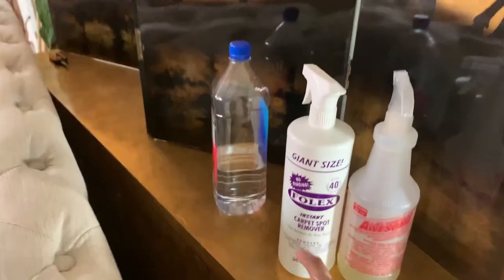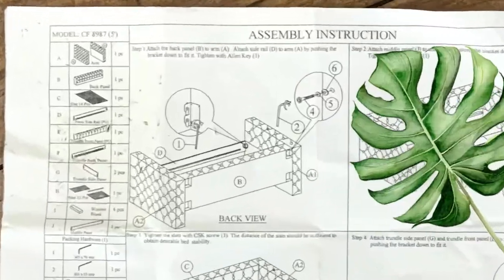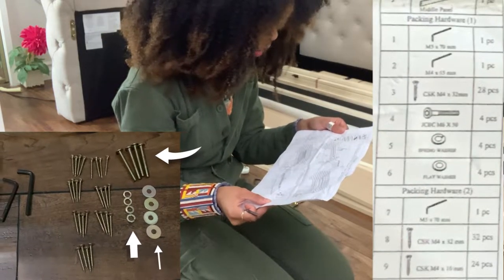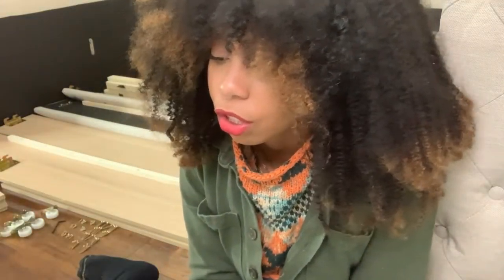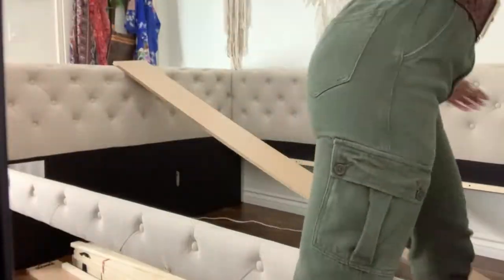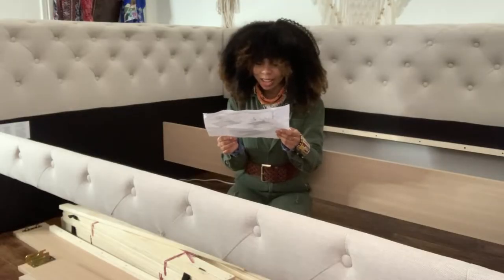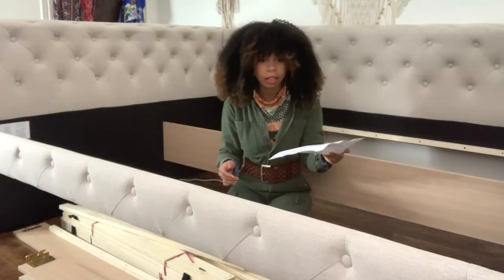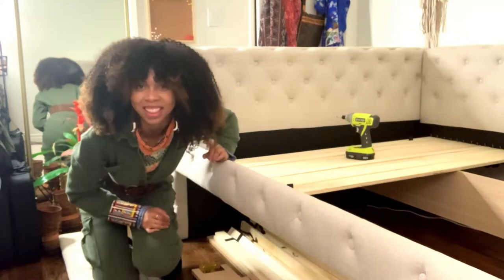How to Assemble Baxton Studio Rebecca Daybed with Trundle Full Light Beige from Amazon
2:18 is when I begin Step 1.

I Love My New Daybed and Mattress with Guaranteed Free Returns from any Company which is why Amazon is number one right now.

Daybed Instructions :
 (4 hrs to Assemble)
Step 1 : Attach the back panel (B) to arms (A).
Step 2 : Attach side rail (D) to arms (A) using Allen key (1) to tighten.
Step 3 : Attach panel (J) to arms (A) in the middle.
Step 4 : Attach trundle side panels (G).to front trundle panel (E) and also back panel (F) using Allen Key to tighten.
Step 5 : Tighten slates with CSK Screws (3).

Mattress : Full Simmons Mattress from Amazon /Costco
Step 1 : Remove Box
Step 2 : Remove Plastic
Step 3 : Place Mattress on Wooden Slates White Side Up ,Grey side Down.
Step 4 : Wait 24-48 hrs before use.

Mattress Details : Gel Memory Foam Mattress - 12 Inch, Full Size, Plush Feel, Motion Isolating, Moisture Wicking Cover, CertiPur-US Certified, 100-Night Trial, and Free Returns!

Electric Screwdriver :
RYOBI ONE+ HP 18V Brushless Cordless 1/2 in. Drill/Driver $100 Home Depot

Stain Remover
Awesome Spray and Bleach From Walmart